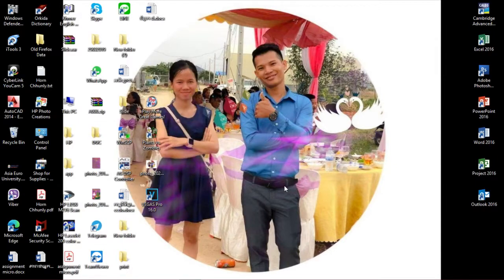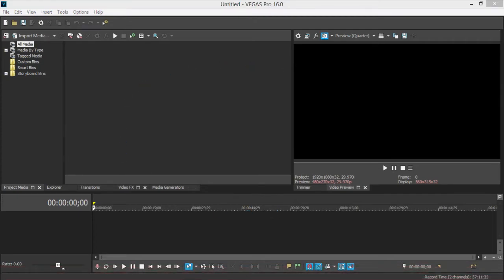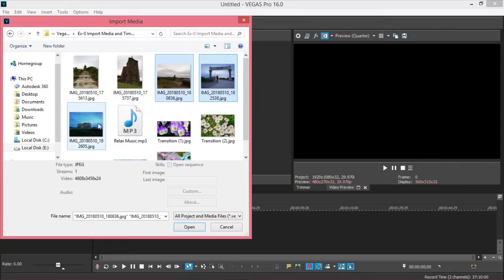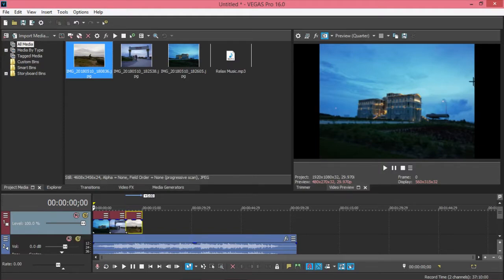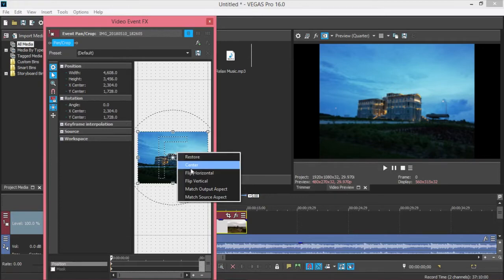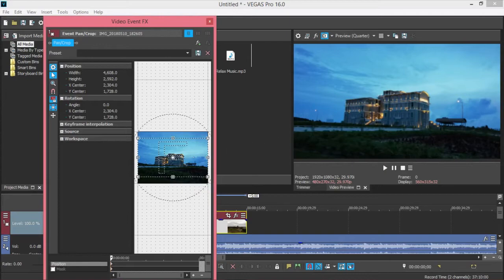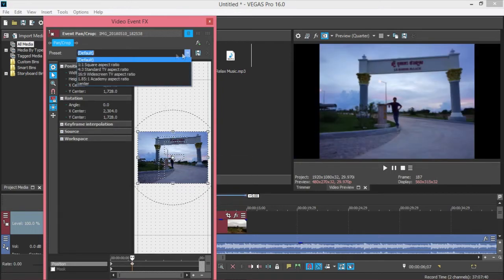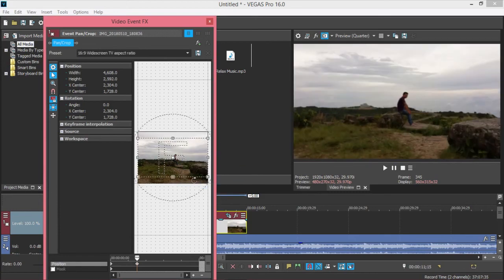Vega pro 16 - Import Media lesson 1/How to import image/video/audio /An Drew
1. Last time we teach you how to install and use vegas Pro 16 for free and full.
In this lesson we will teach you how to import Video/Audio/image into vegas pro 16.
យើងធ្លាប់បានប្រាប់នឹងបង្ហាញពីមេរៀនមុនរួចមកហើយ អំពីការ ប្រើប្រាស់ ទាញយកកម្មវិធី។
មេរៀននេះនឹងប្រាប់អំពីការនាំយក រូបភាព វីឌីអេ​ សំលេង ចូលក្នុងកម្មវិធី​ Vegas pro 16

If you miss to download follow this lick to know how to download and install

Beginning for user of Vegas pro watch this video
We hope this lesson will improve your skill and lead to become a professional video editor.

thanks my dears.